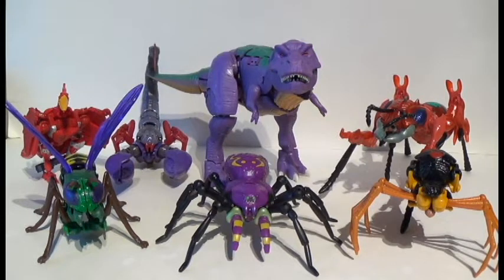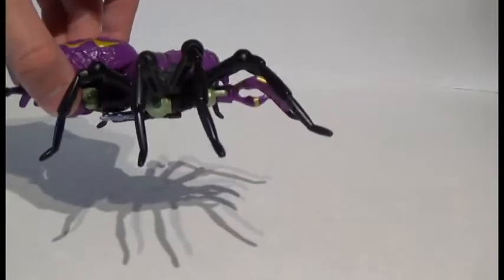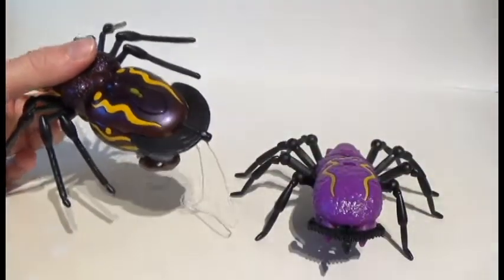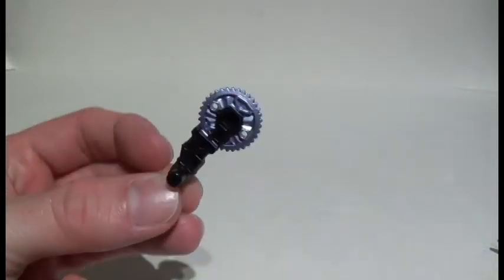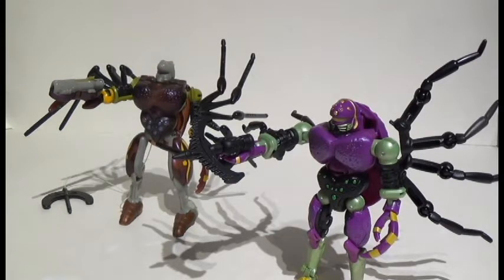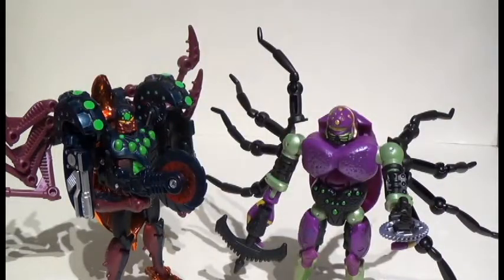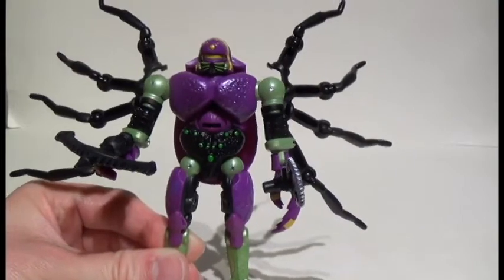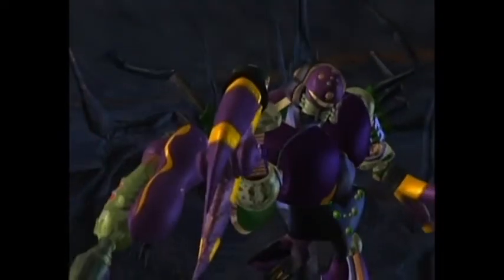Transformers Legacy Tarantulas Beasts Wars Predacon Warrior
Shoutouts go to all my new subscribers including but not limited to Mickey Mice and Сергей Саломатин! Additional shoutouts go to
POWER GUIDO and Big Convoy for their comments on previous videos.

So we take a good look at Legacy's best Predacon figure. This guy has QC on lock! .So taking inspiration from the 90's figure while at the same time using the improved Legacy engineering, he rocks a look almost 1 to 1 to his CGI model. So let's see if the scientist of the Beast Era Predacons will astound us when he is put with other robots in disguise.